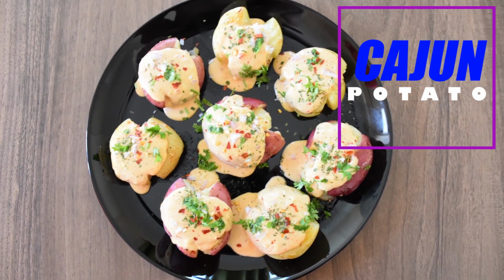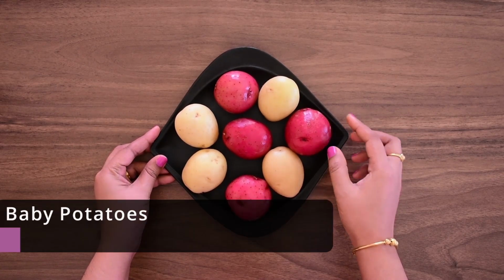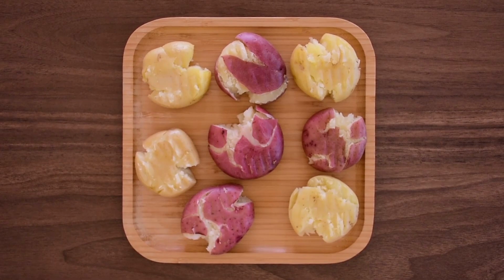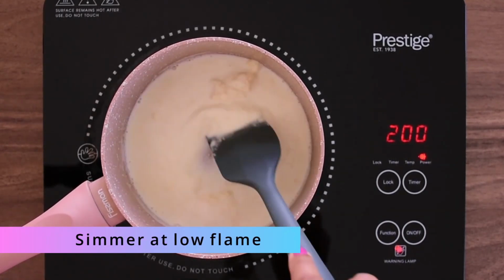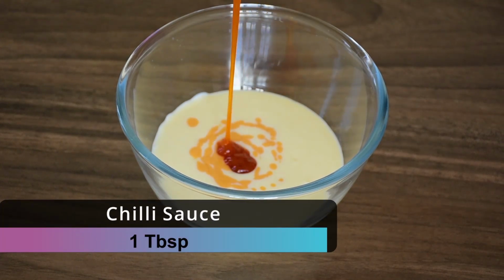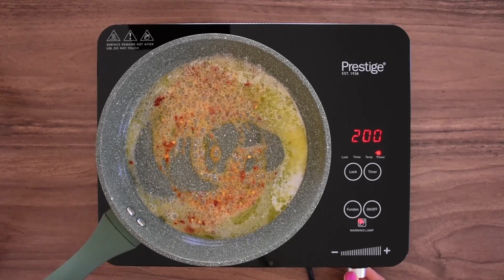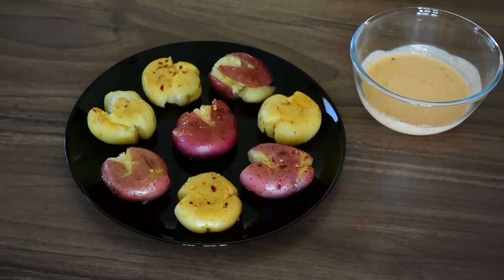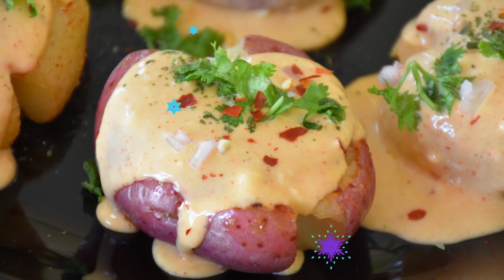Have you tried it before? Share your experience! ❤️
Hello
Glad to find you here !
This video is a detailed and step by step procedure of making a popular dish known as Cajun Potatoes with a Creamy Cajun spiced sauce.
This is usually served as a starter or appetizer recipe in many restaurants, but we can also serve it as a quick and healthy snack recipe or to greet your friends and quests in an delicious way.
The high light of this recipe is the Creamy and tasty Cajun spiced sauce. The sauce is very easy to prepare and you can also make a large batch and store it, to use on busy days.
Though this recipe is traditionally done on deep frying of the Potatoes, i have made a quick and healthy version of Roasted potatoes which is low in calories and also  deep frying in oil is avoided.
I am sure, you will definitely love this Cajun Potato with Creamy Cajun sauce.

Do try this recipe of Cajun Potato and share with us your valuable feedbacks!

PRODUCTS I LIKE TO USE :

1. CHILLI MAYONNAISE
2. RED CHILLI SAUCE
3. WHITE PEPPER
4. PINK SALT
5. GARLIC POWDER
6. PAPRIKA
7. CHILLI FLAKES
8. SMALL BLACK SERVING PLATE
9. ELECTRIC STEAMER
10. MEASURING CUPS
11. LARGE GLASS BOWL
12. HEAT RESISITANT SPATULA